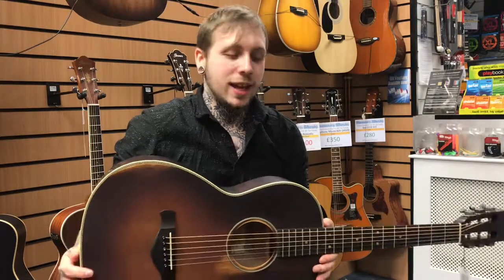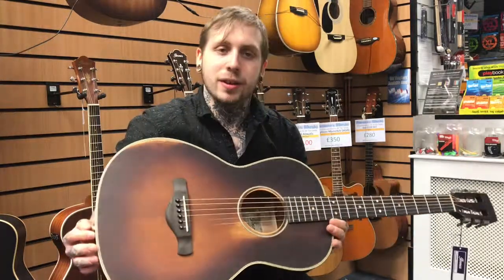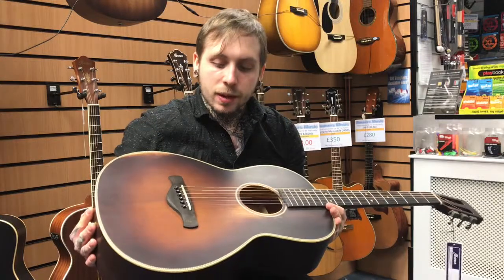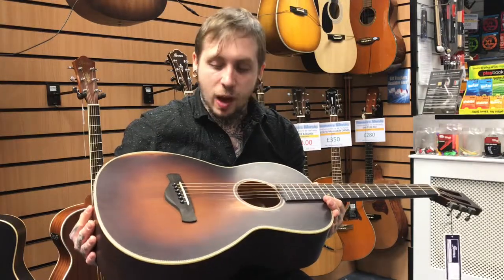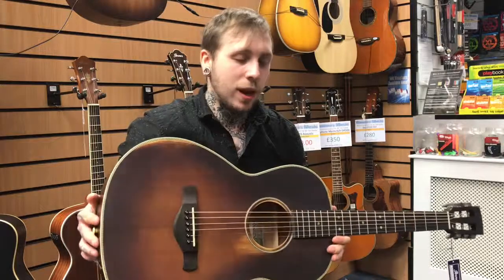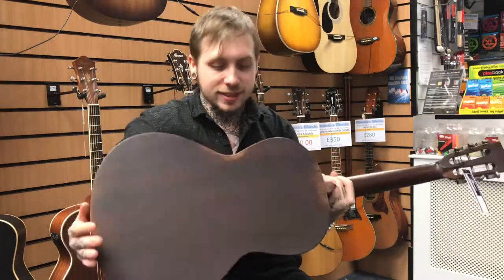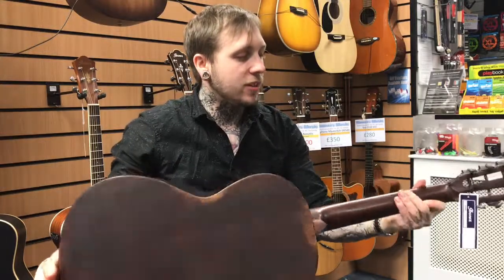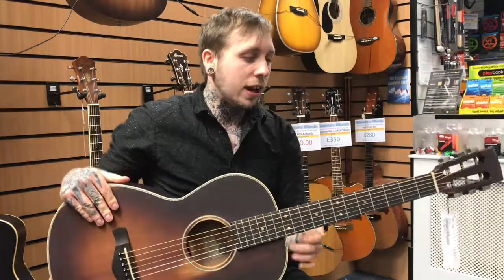Ibanez IVN11 Acoustic Guitar Review - Rimmers Music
Andy at our Rimmers Music Bury store has created this video reviewing the Ibanez IVN11 Acoustic Guitar. Do you like it?